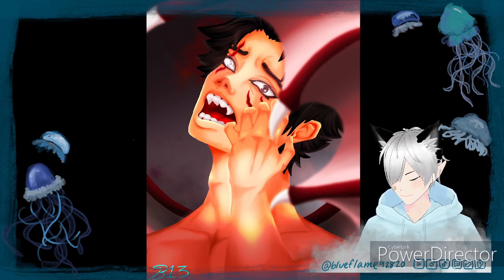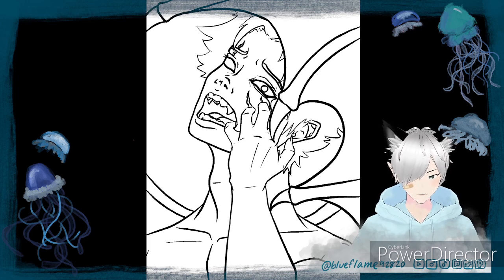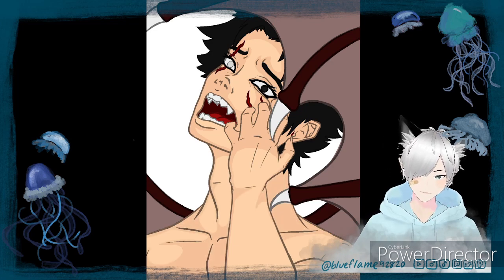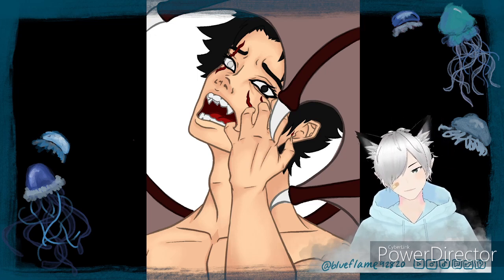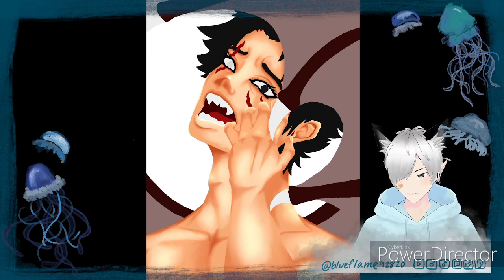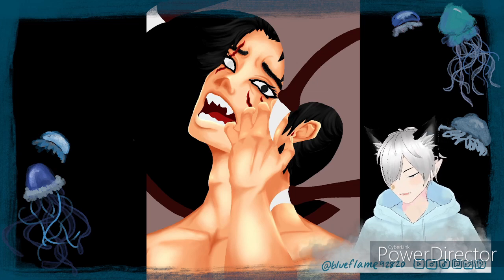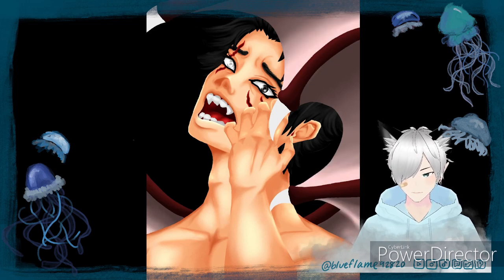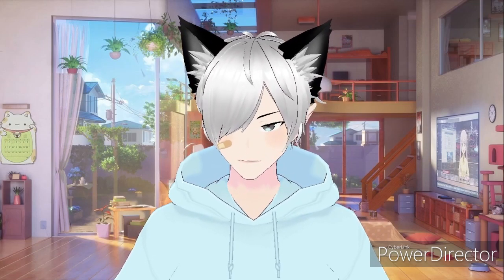Akira Speed Paint (Old Devilman Sketch)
Old sketch I did forever ago that I finally rendered. Also sorry about the mic quality, my usual one is broken so I'm working with what I got.